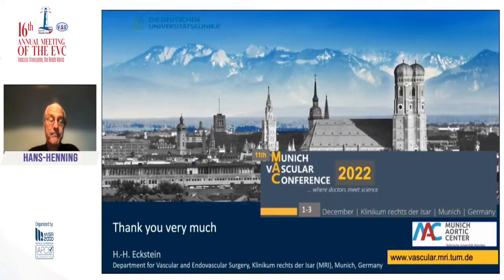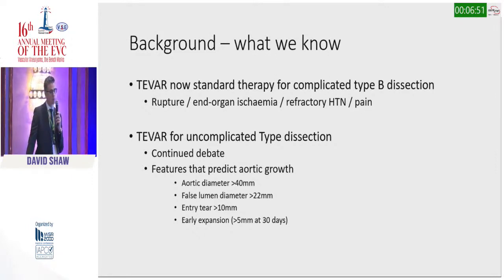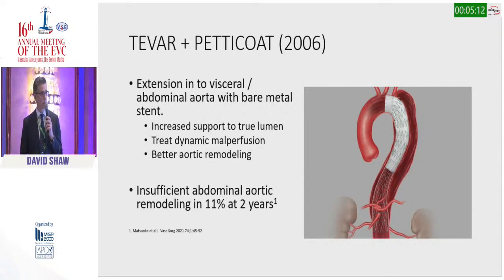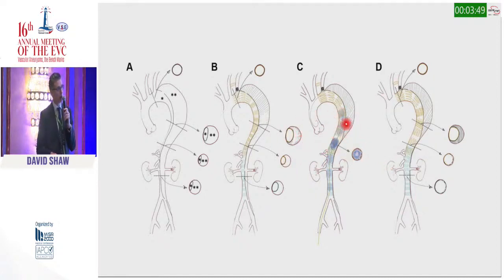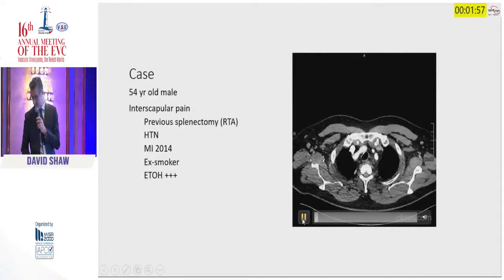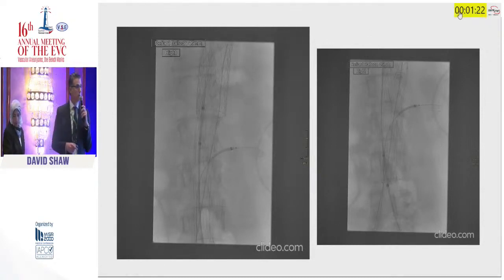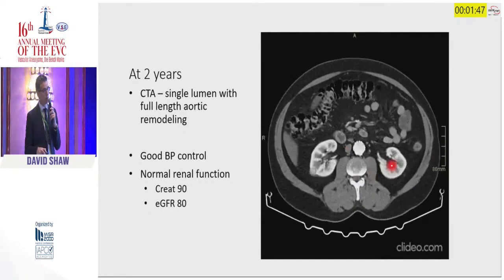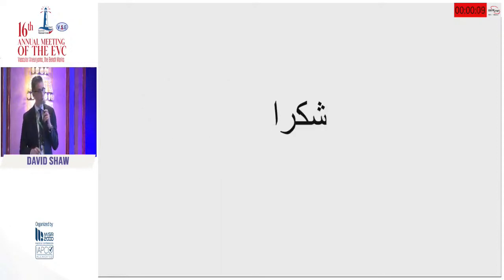Vascular online training Prof David Show how to stabilize BEVAR and FEVAR